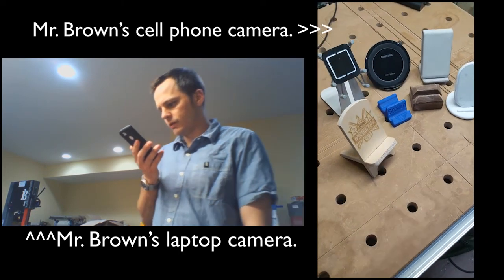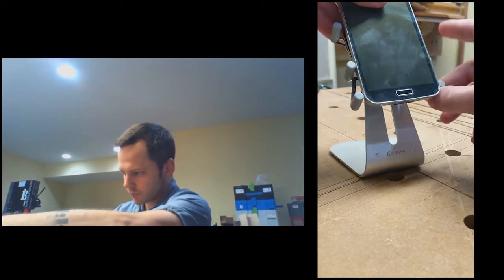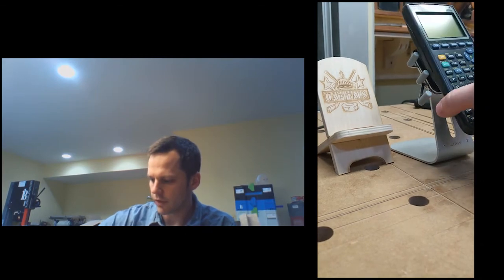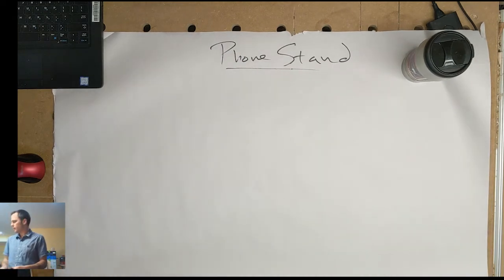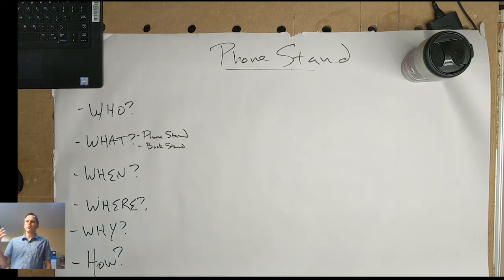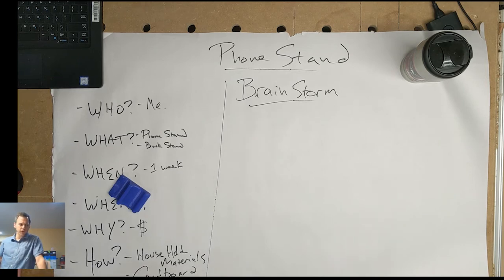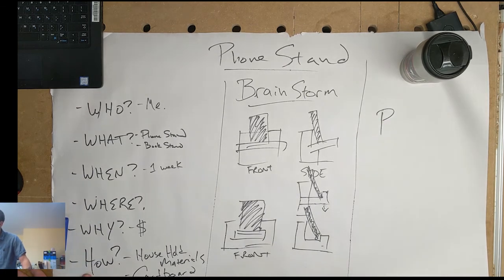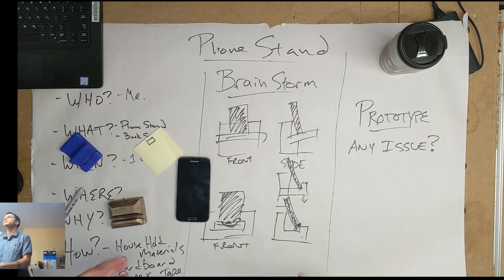Phone Stand Distance Learning Challenge - Video 2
This is how Mr. Brown would approach this problem. That doesn't mean it's the only way or the best way to do it, but it is just one way to do it.

Many thanks go to Mr. Bolt over at Carson MS. He's my hero and he put this whole project together. I just rambled over it.